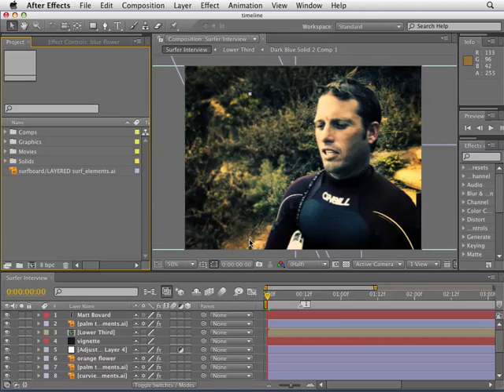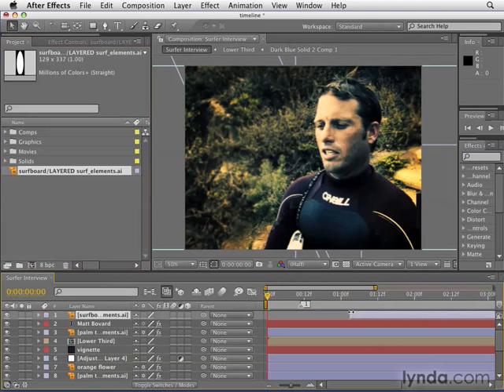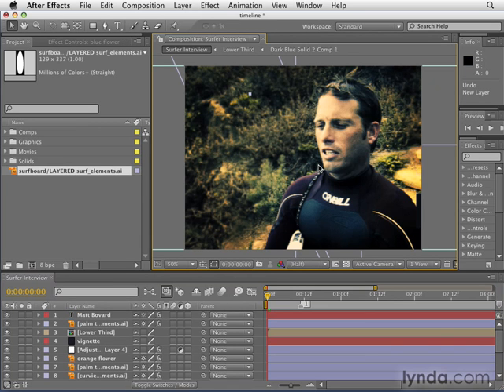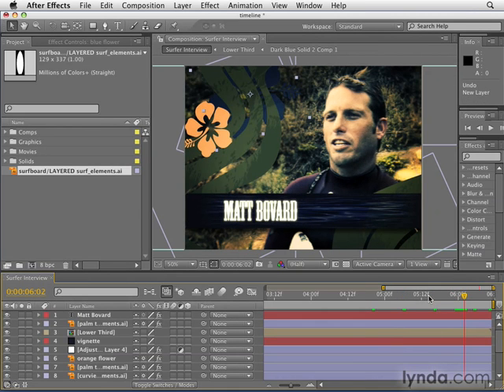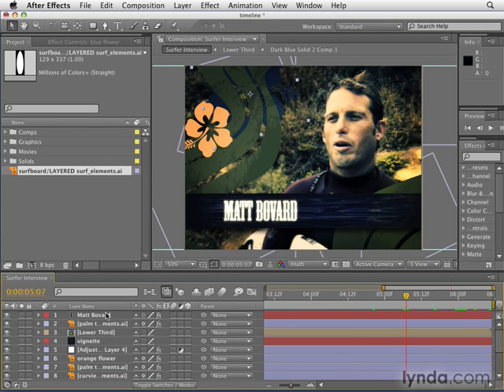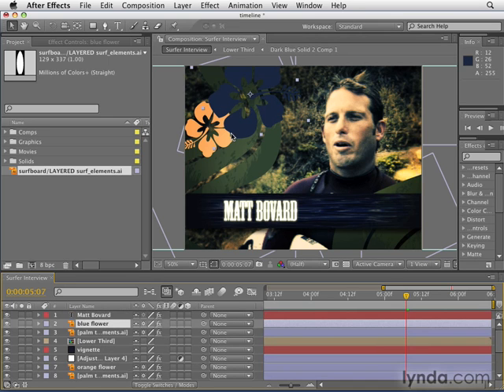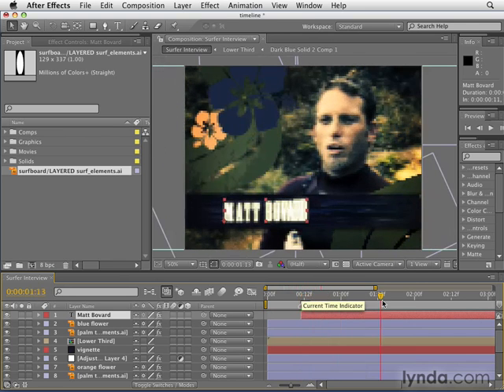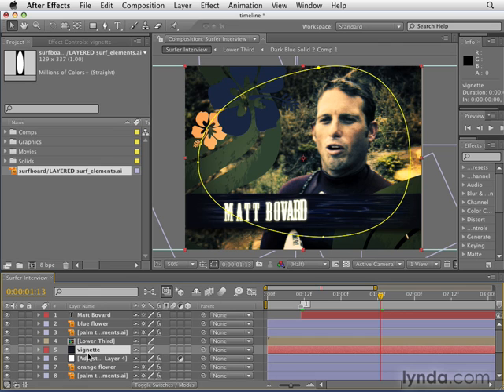04 Working with the Timeline.mov